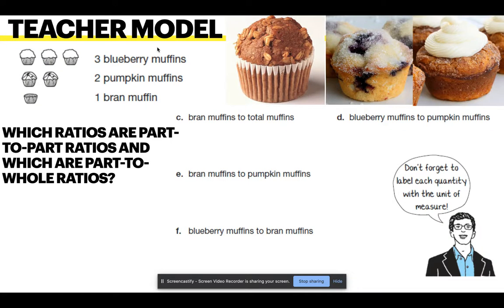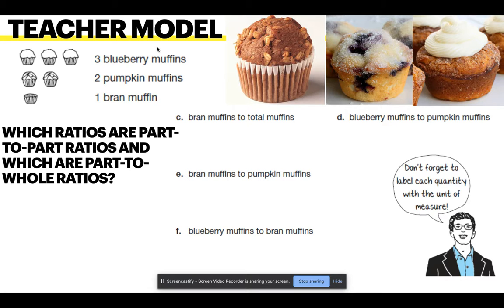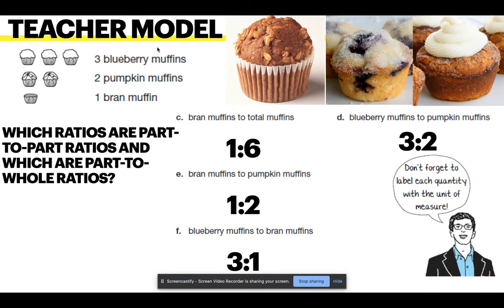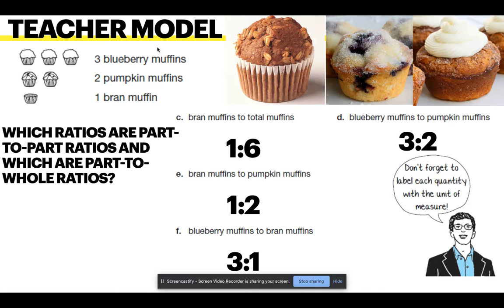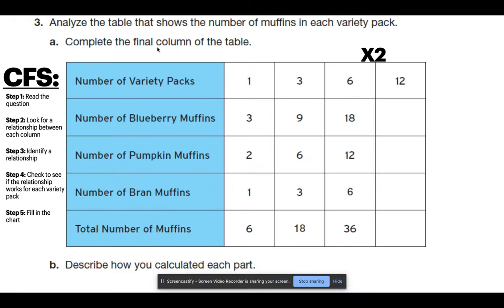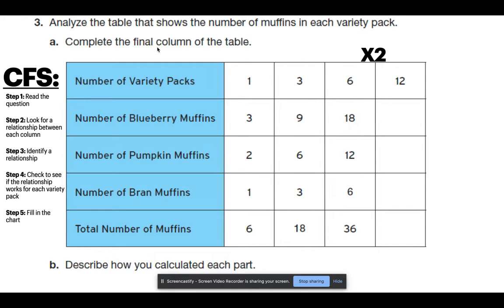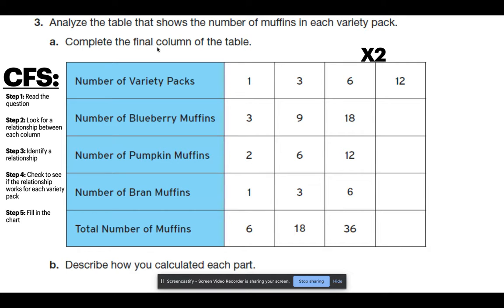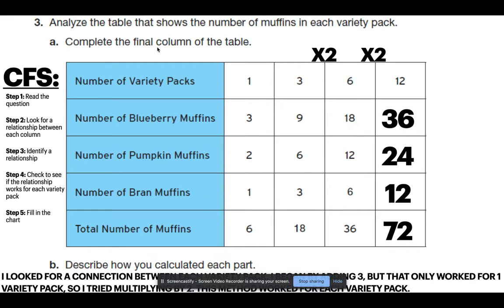Intro to ratios part 4